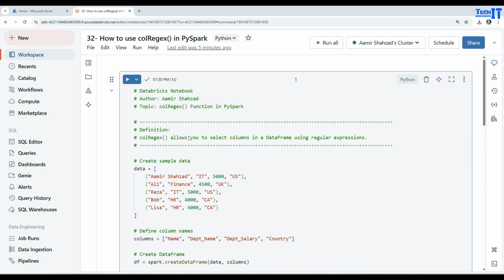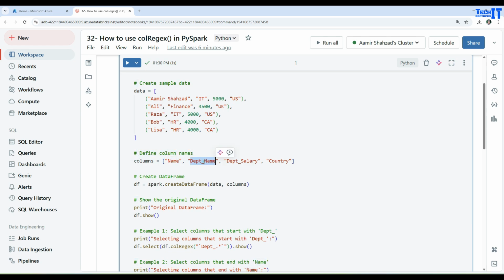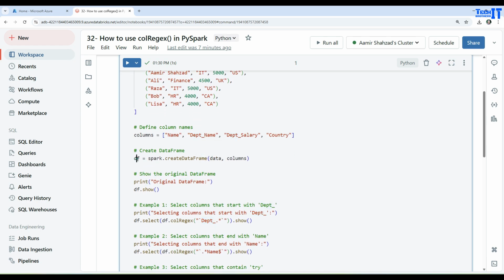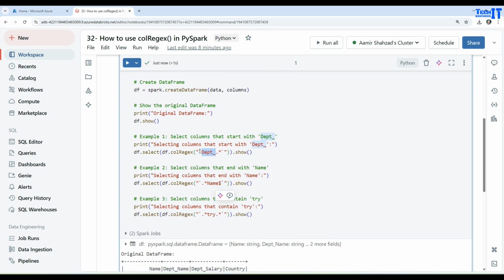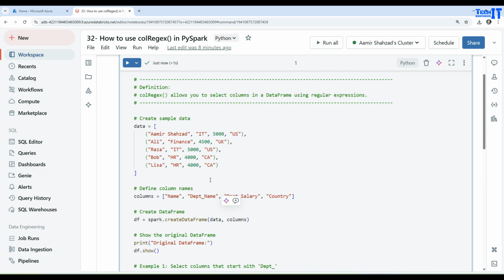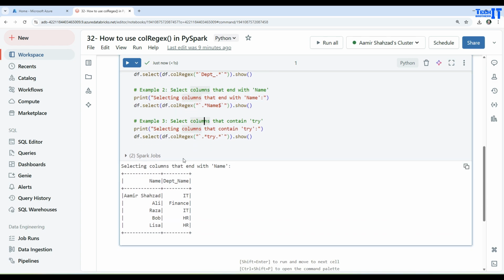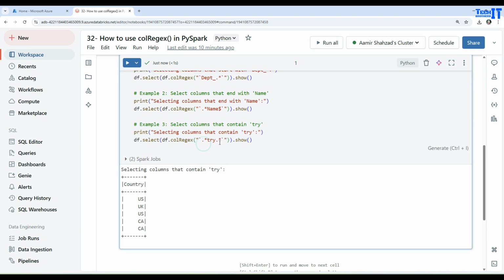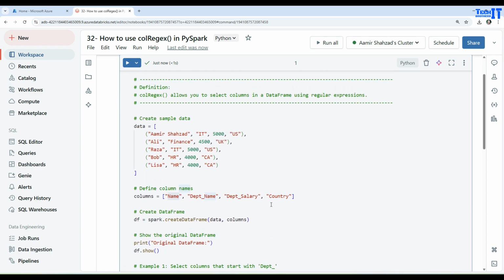How to Use colRegex for Column Selection | PySpark Tutorial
In this PySpark tutorial, you’ll learn how to use the powerful colRegex() function to select columns based on regular expression patterns. This method is especially useful when working with wide DataFrames where manual column selection becomes tedious.

✅ What You'll Learn:

How colRegex() works in PySpark

Selecting multiple columns using regex patterns

How to combine colRegex() with select() for flexible transformations

Perfect for data engineers and analysts who want to write cleaner, more dynamic PySpark code. Ideal for large-scale data transformation tasks.